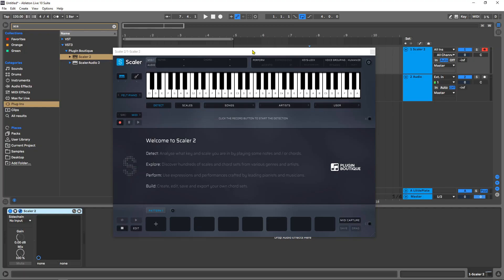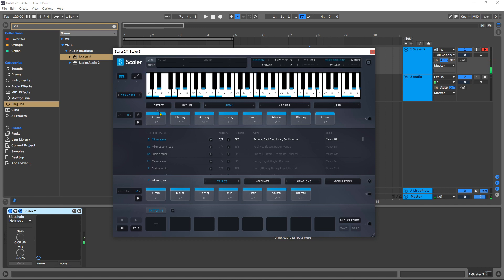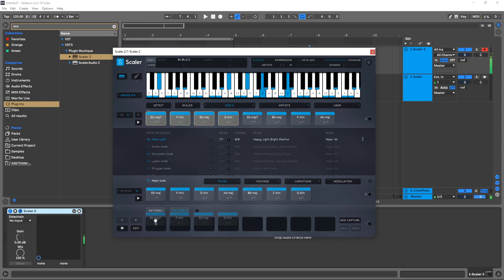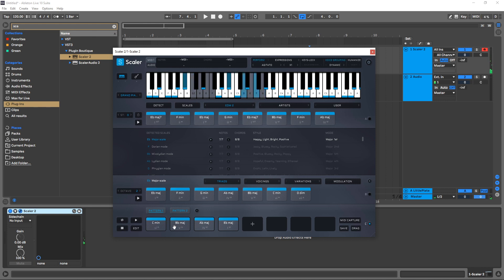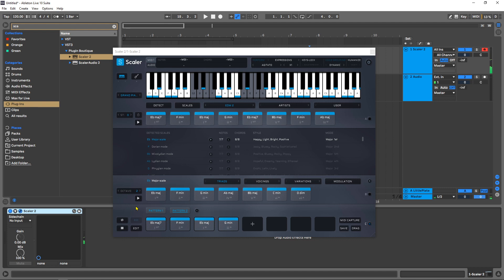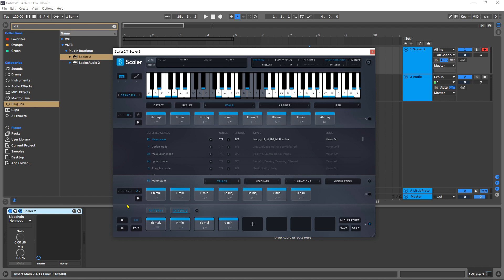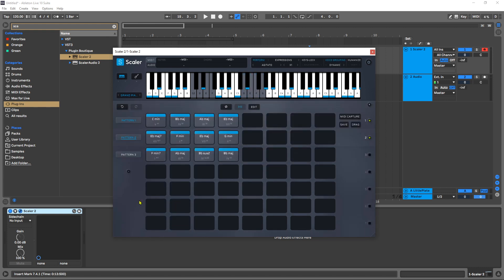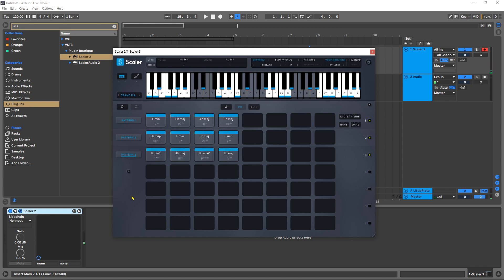Scaler 2.1 | Multi-Select Pattern Mode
Scaler 2.1 has just been released and is a free update for any owners of Scaler 2.

One of the newest update features of Scaler 2 is the Multi-Select Pattern mode. This can be done on the Pattern Page or in the main page. You can select multiple patterns which will be placed over the different octaves allowing for chord progressions longer than 8 chords. It will also play through all selected pattern when synced to the host.